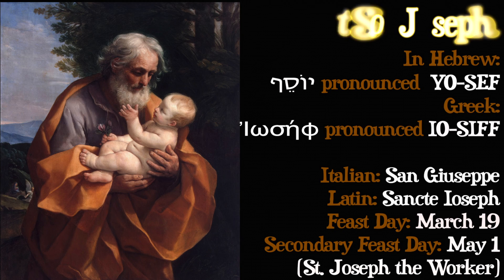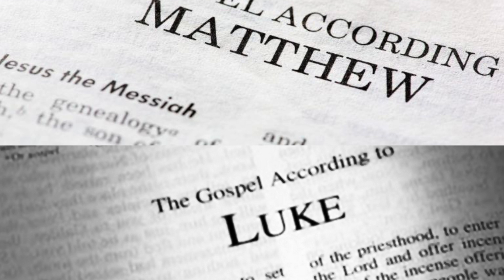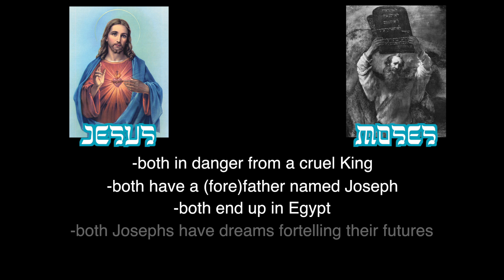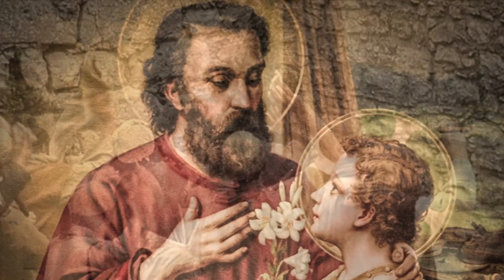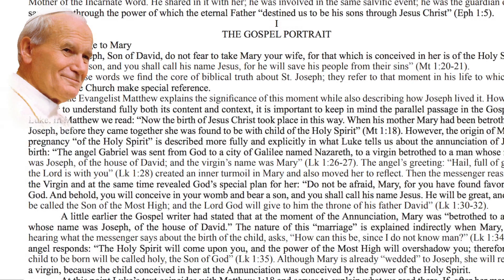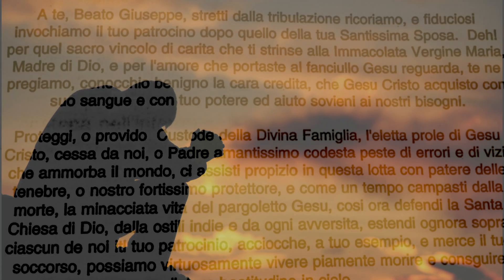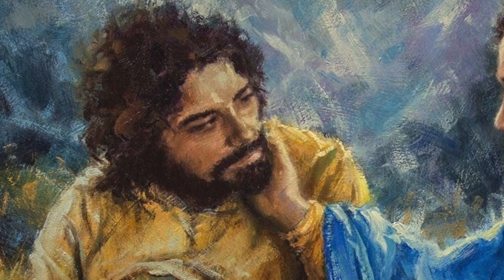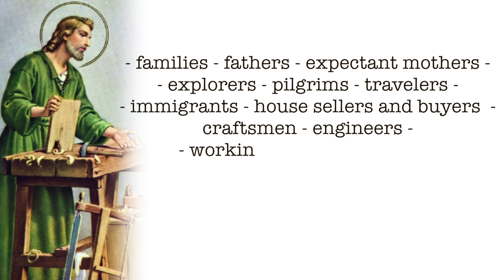All You Holy Men and Women - Episode 8 - SAINT JOSEPH